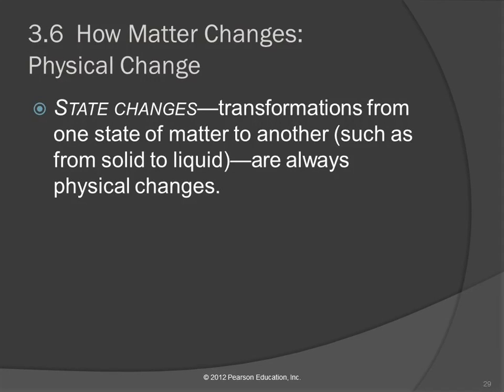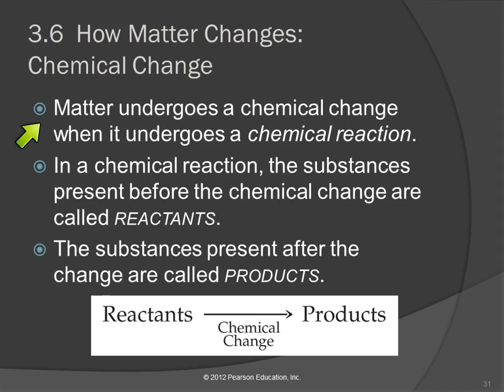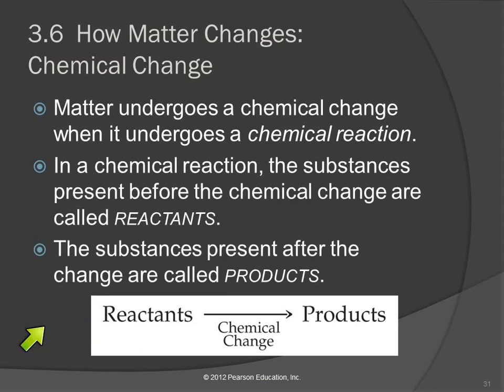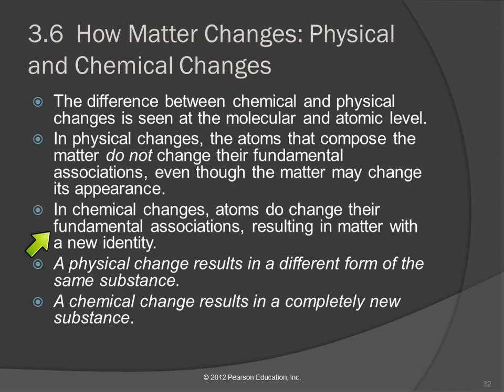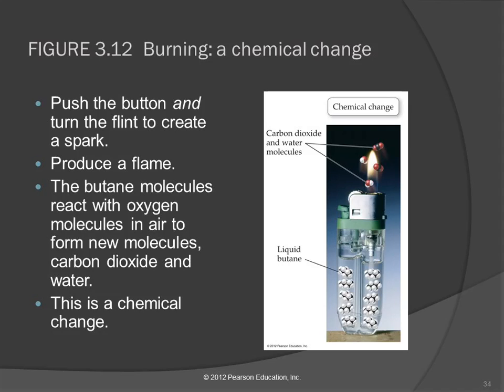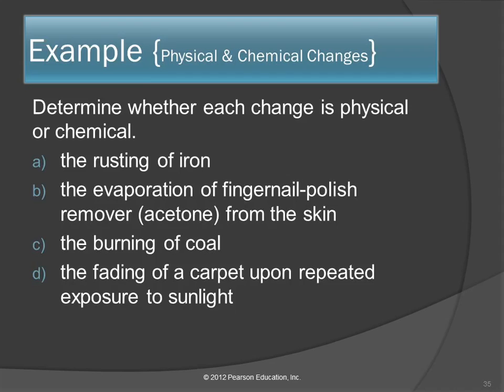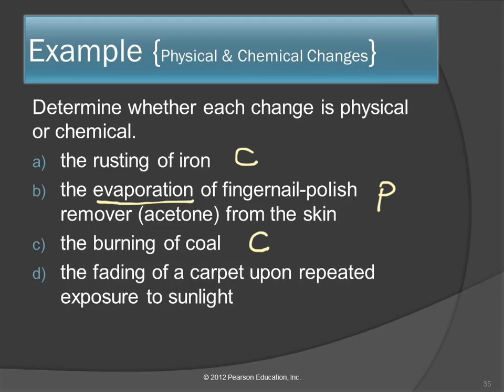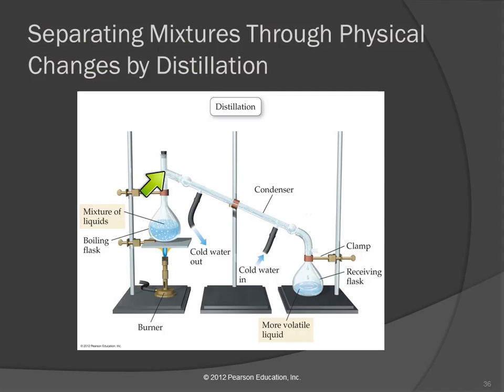3A 3.6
8/19/14 lecture at FCC